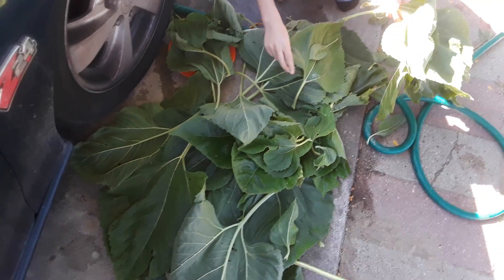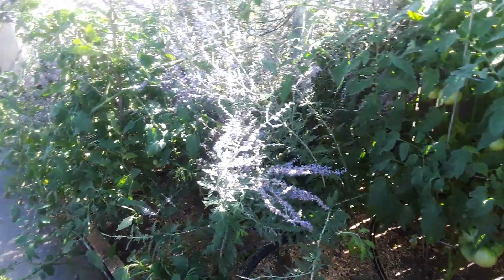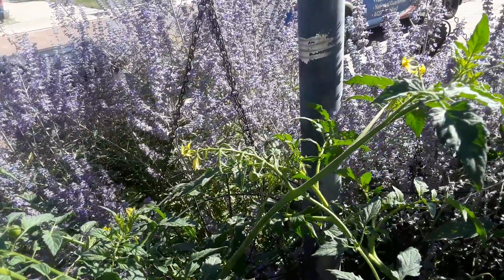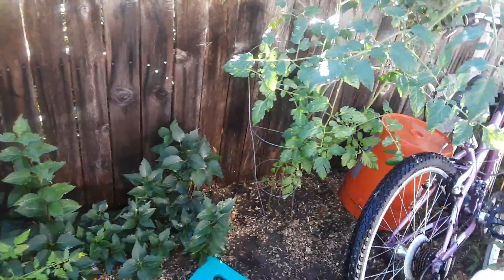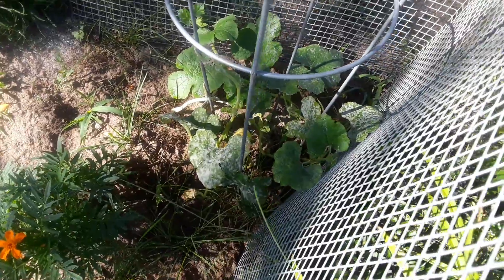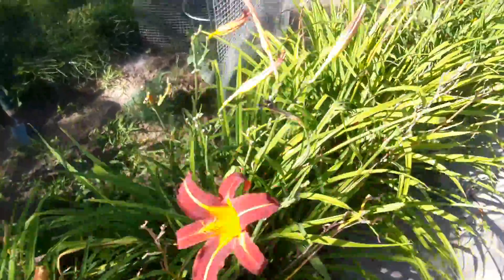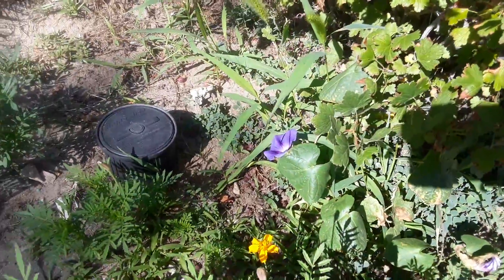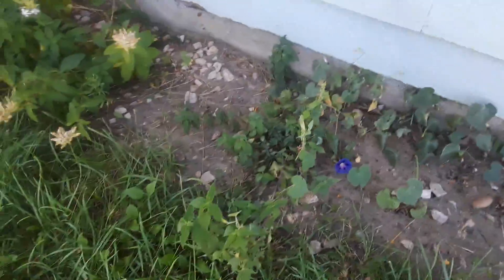August 18 Sunflower Harvest